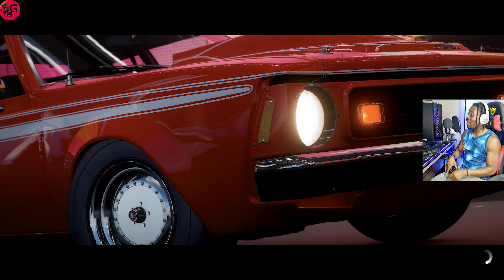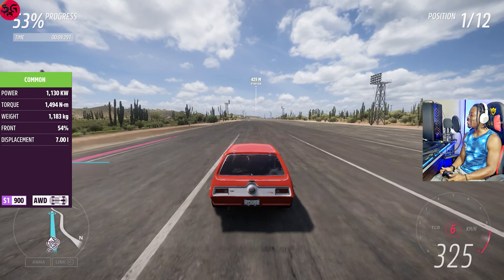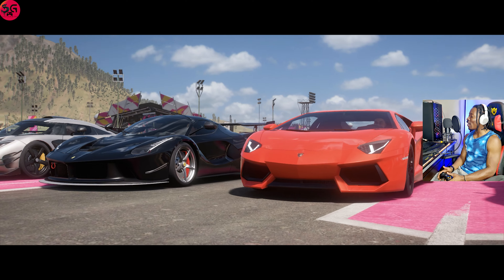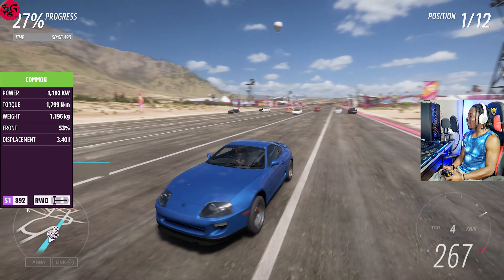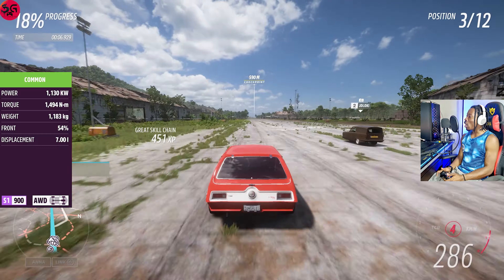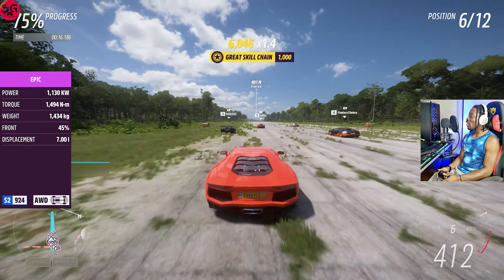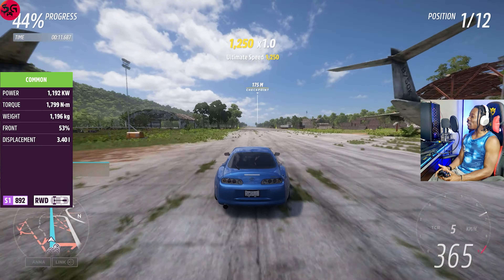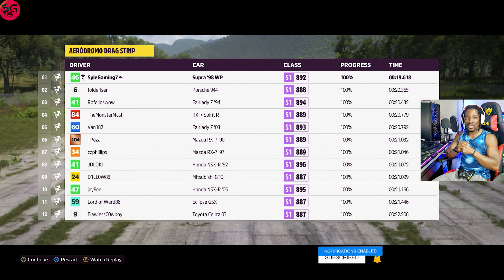Ultimate Drag Race - Supra MK4 vs Aventador Lp vs Gremlin X Drag Forza Horizon 5 | 4k 60fps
So as we've switched things up to show myself as i play, today I'd wanna take you on the Fastest AMC Gremlin X vs  Toyota Supra MK4 vs Lamborghini Aventador Lp700 Tuned Top Speed gameplay with all ENGINES FULLY CUSTOMIZED AND TUNED with upgrades | Manual w/Clutch in a forza horizon 4 fastest car Gameplay.
Be sure to stick around to the end to enjoy proper gameplay and comparison between all the available cars and every upgrades each car comes with.

Let's Read Something About These Cars w/sharecodes:
1. 1973 AMC  Gremlin X
2. 2012 Lamborghini Aventador Lp700
3. 1998 Toyota Supra MK4

Forza Horizon 5 is the follow-up game to Playground Games' Forza Horizon 4 from 2018. Like all the other Forza Horizon games, Forza Horizon 5 will probably be an open-world racing game with gorgeous visuals, accessible driving mechanics, and a massive roster of high-quality licensed vehicles from dozens of manufacturers, all centered around the fabled Forza Horizon festival. Forza Horizon 5 will likely come to Xbox Series X|S, PC, and Xbox Game Pass, while older Xbox One consoles will probably also see the game (but could be left out).

Forza Horizon 5 will be the more arcade-like open-world counterpart to the highly-anticipated eighth Forza Motorsport. Not a ton is known about Forza Horizon 5 at this point, but there is a bit we can glean from rumors, speculation, and the power of precedent from previous Forza Horizon games, including its release date and location.